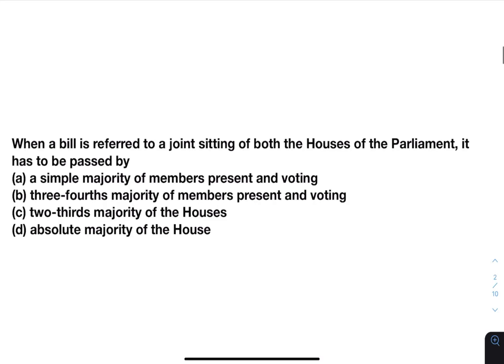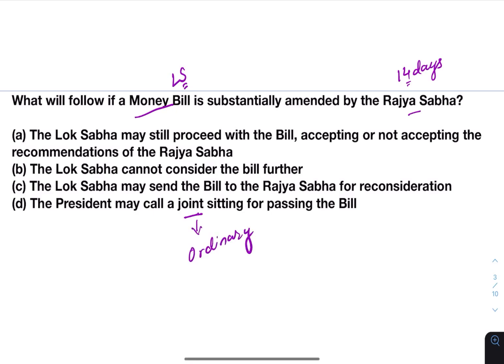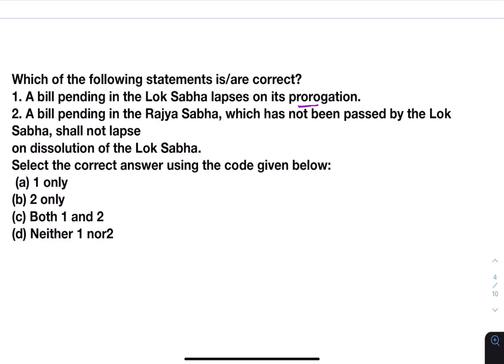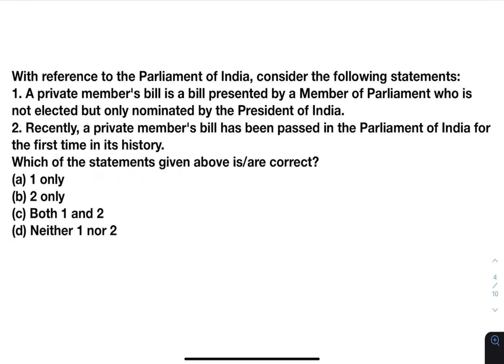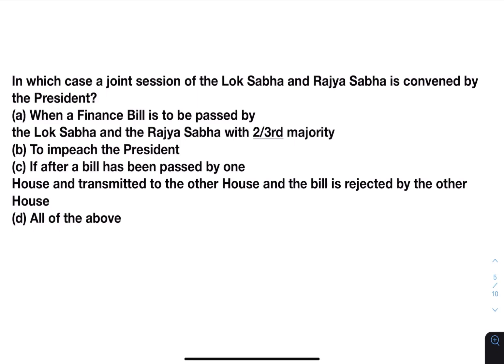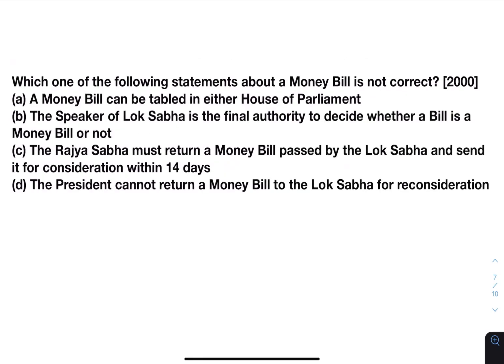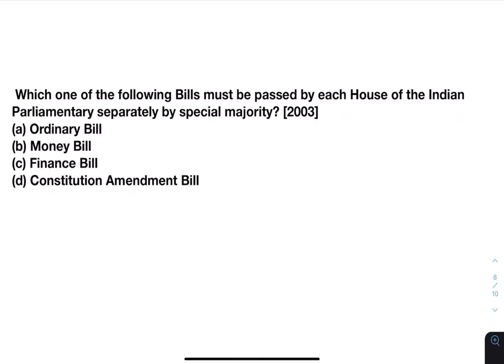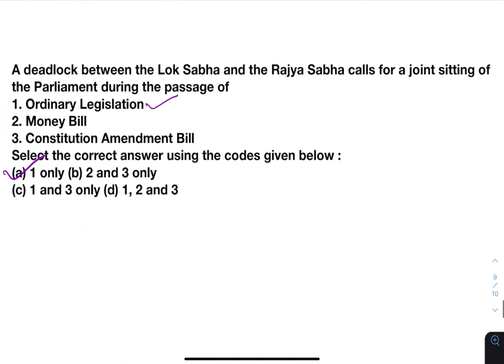Every question asked in IAS Prelims in last 10 years on Bills Parliament